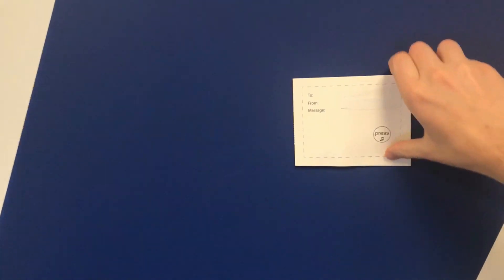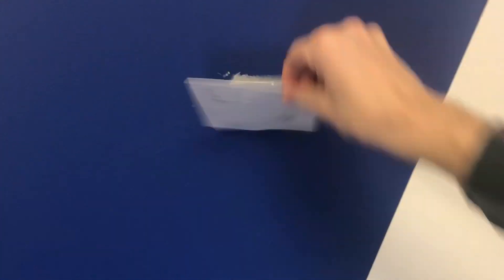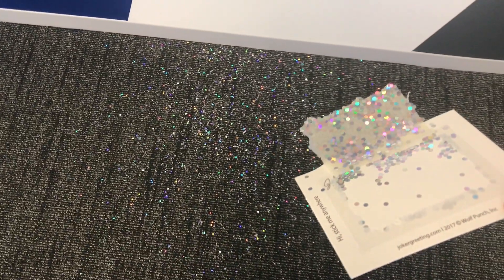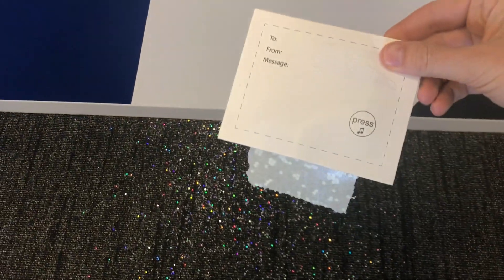Cricket glitter trap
New product for some more advanced pranksters.  When you adhere this to the wall or ceiling or whatever and then it is found and pulled off; it will break the glitter trap in the back. Super funny!